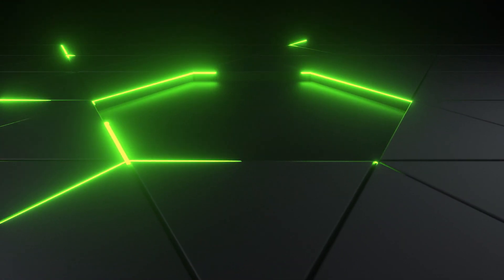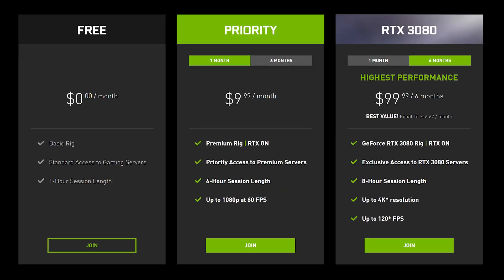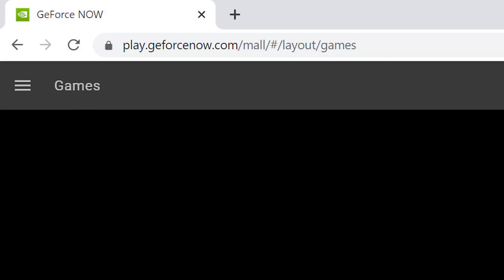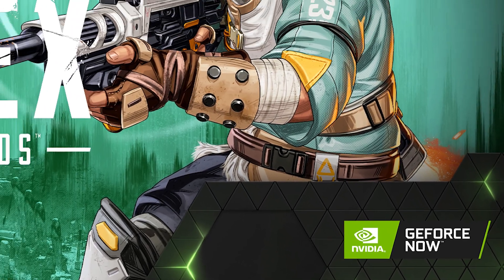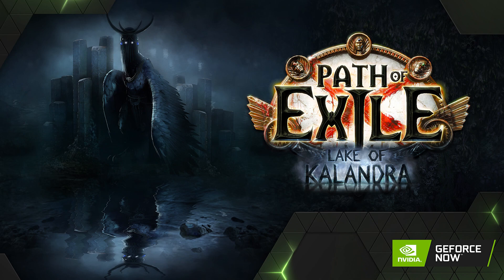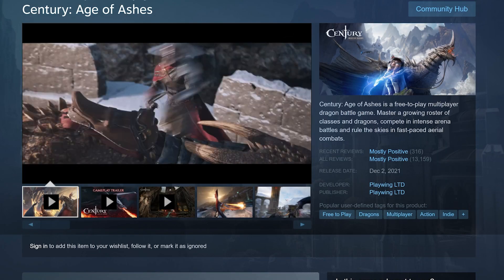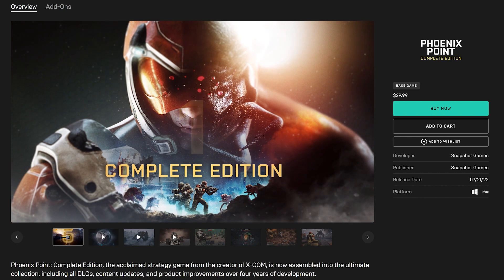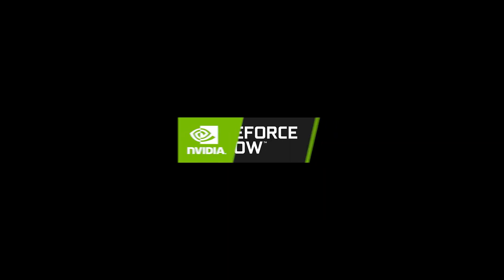HIGHER Resolution & Frame Rates! | GeForce Now NEWS Update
GeForce NOW Brings Higher Resolution and Frame Rates for Browser Streaming on PC. Plus, six new titles to stream from the cloud.